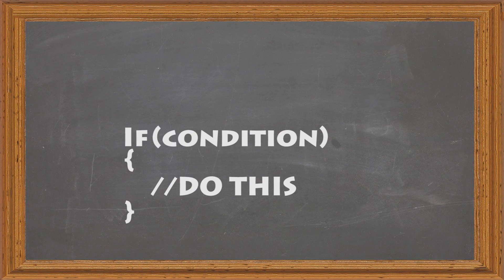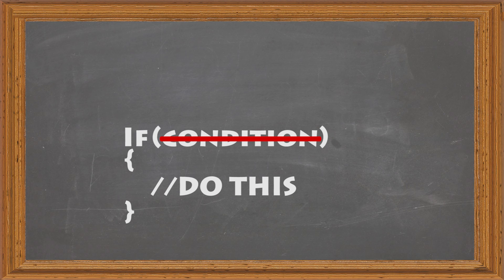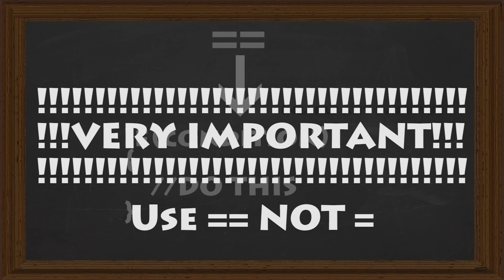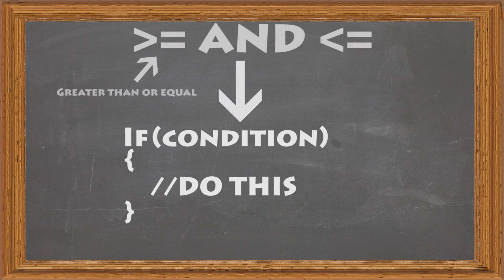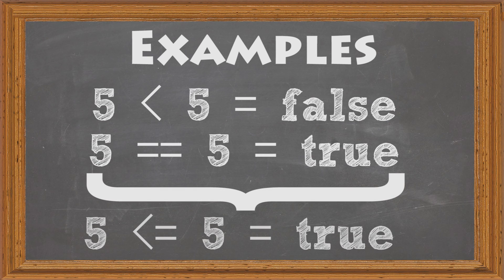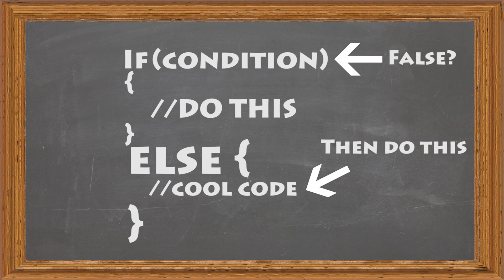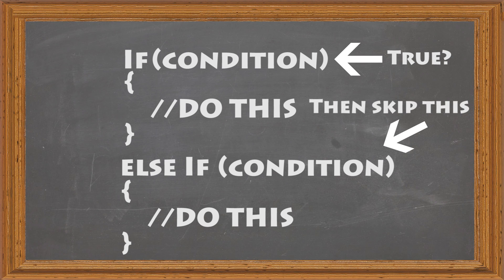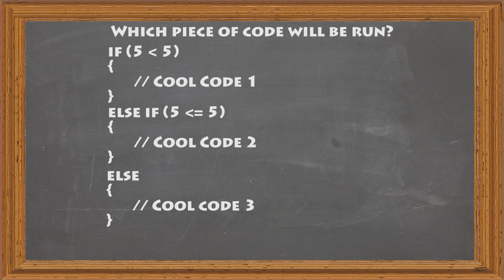Make games with unreal engine and c++ | 11. If, Else and Else If!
Do you want to make games? Do you want to learn unreal engine? Do you want to learn C++? Then this is the right place for you! In this series i'll be teaching you it from nothing up! Today we will be taking a look at If, Else and Else If!